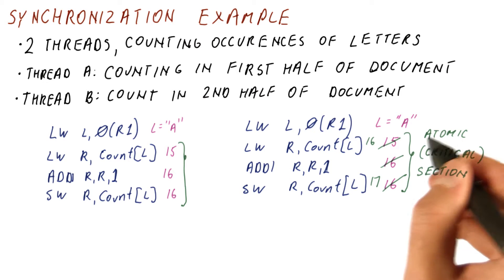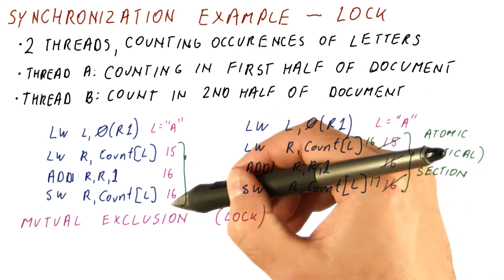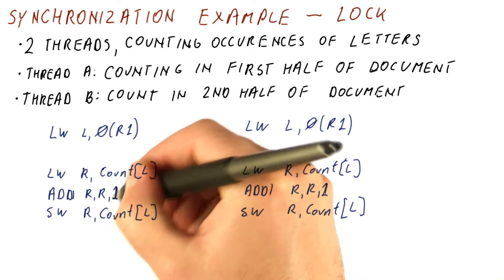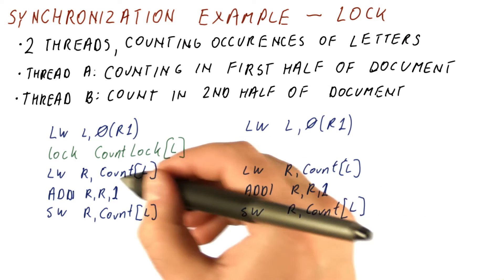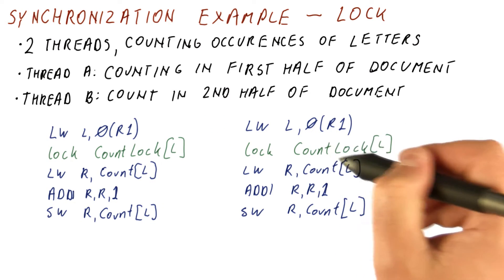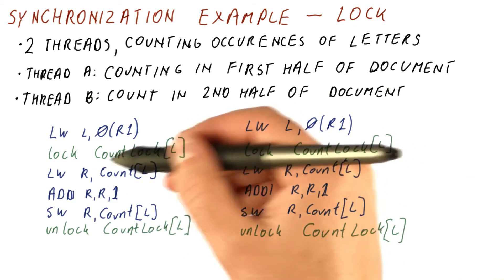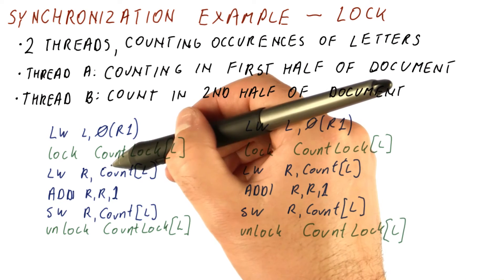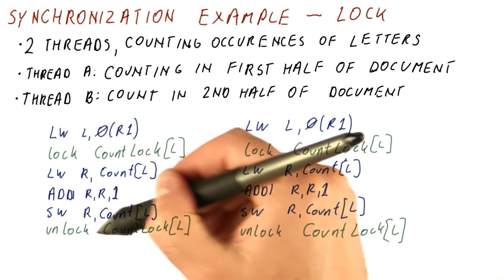Synchronization Example Lock - Georgia Tech - HPCA: Part 5